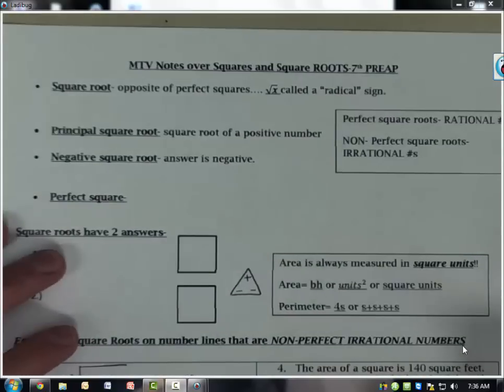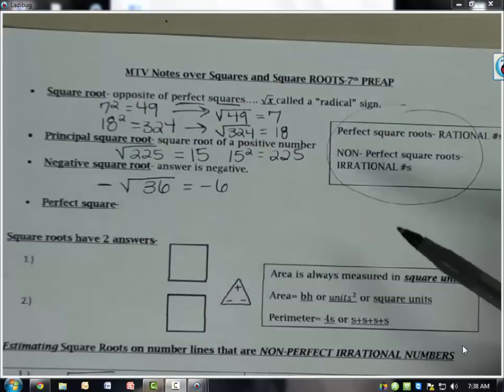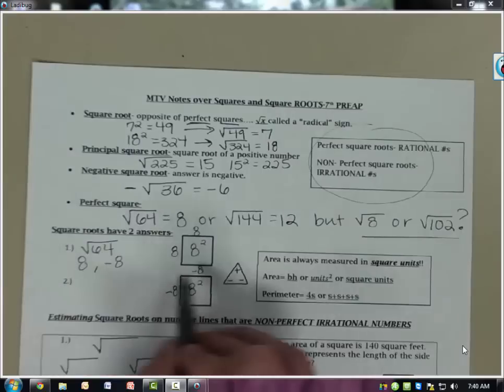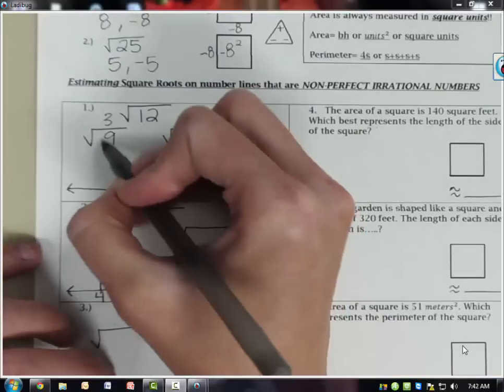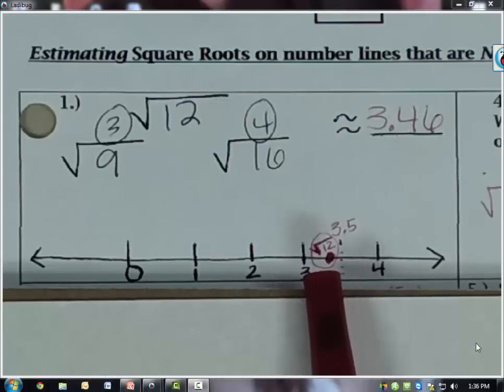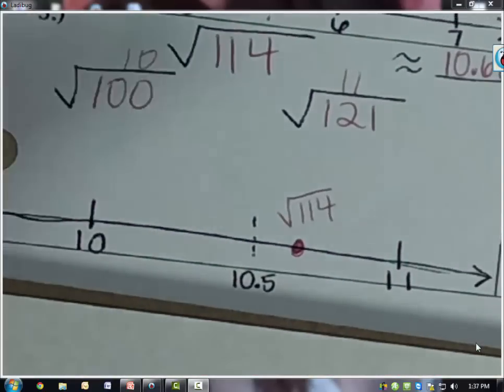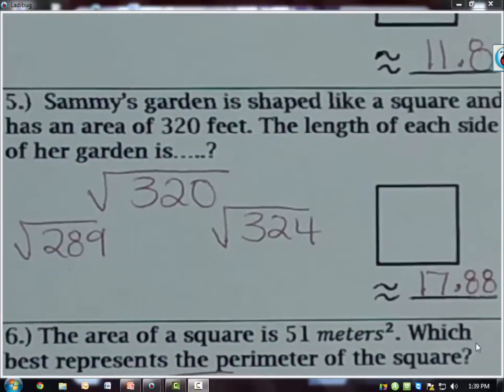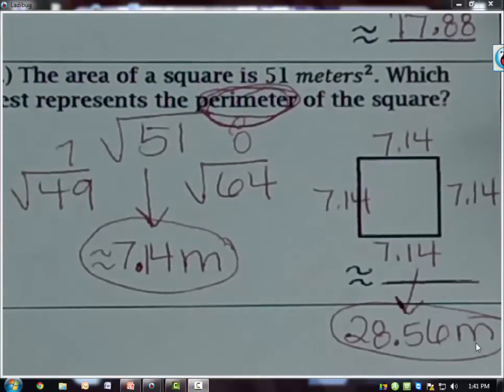pap estimating sq and sq rt